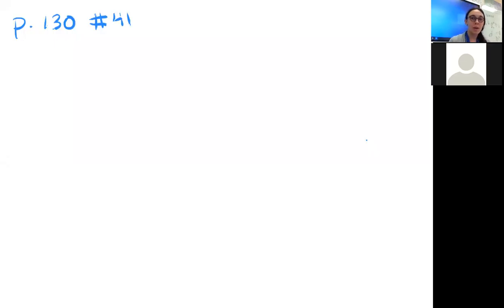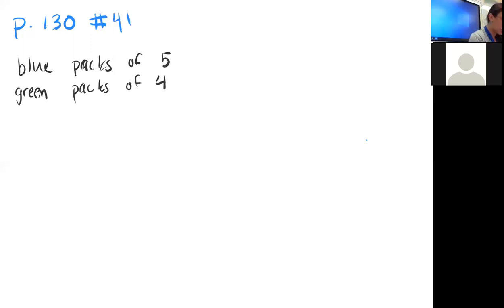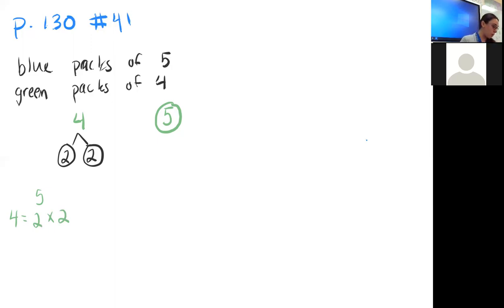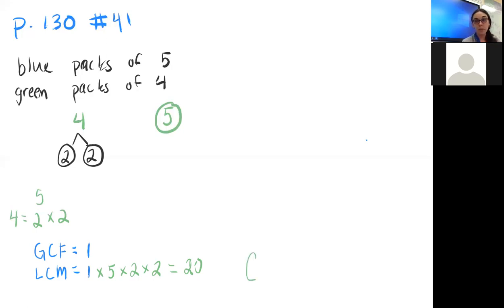Least Common Multiple Word Problem